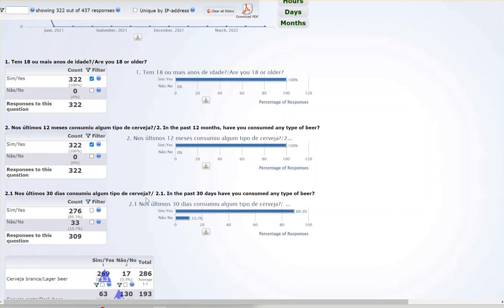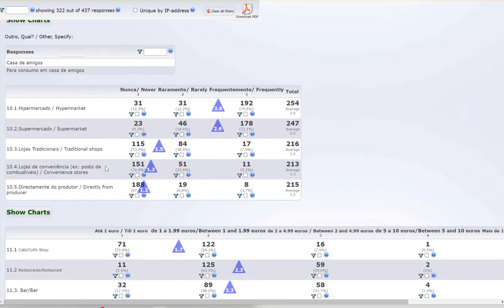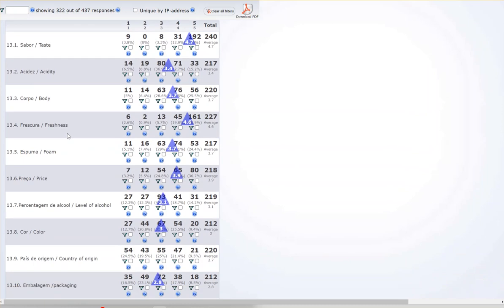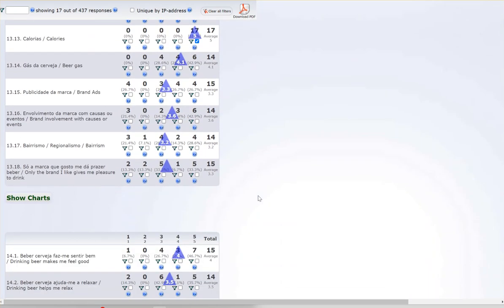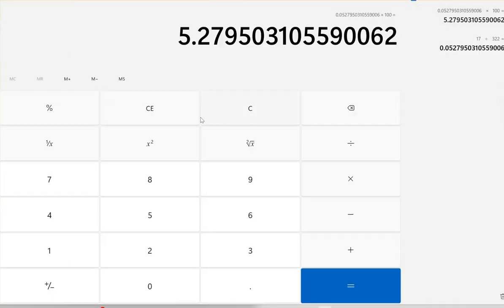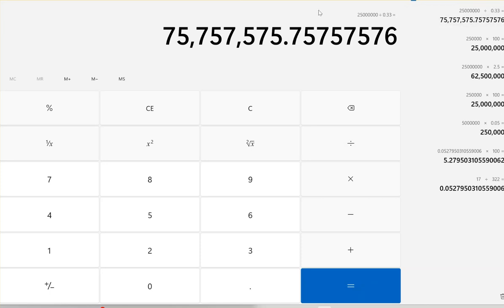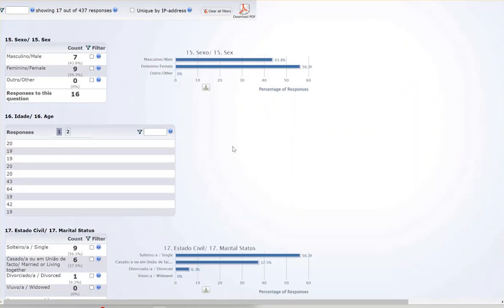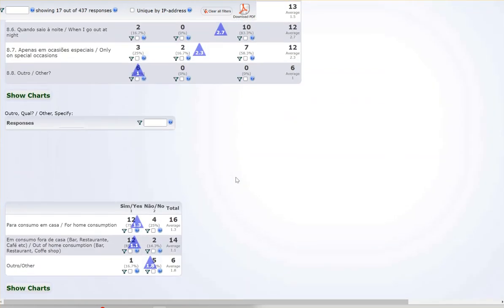Post hoc segmentation